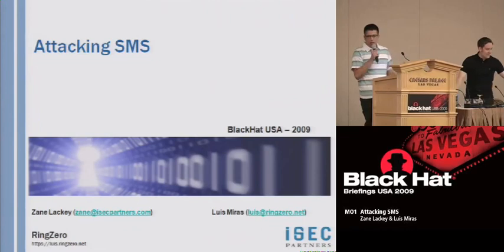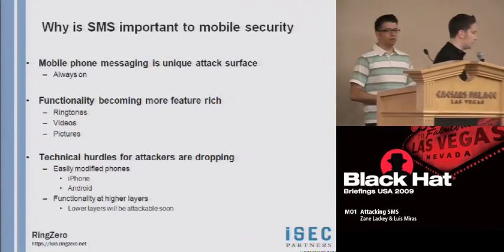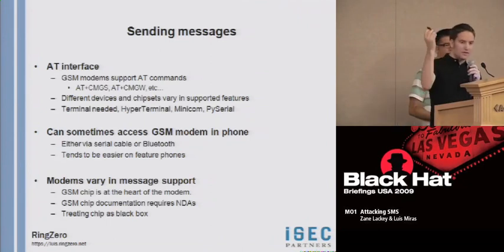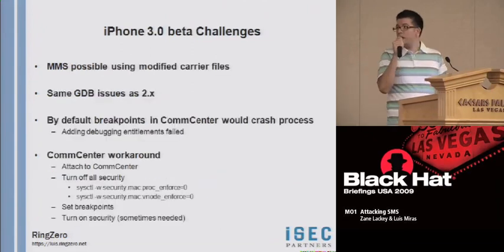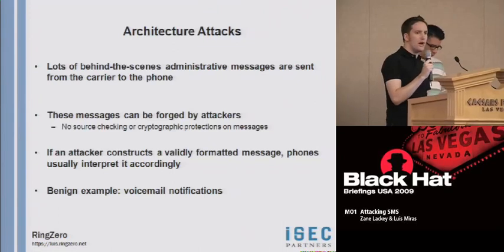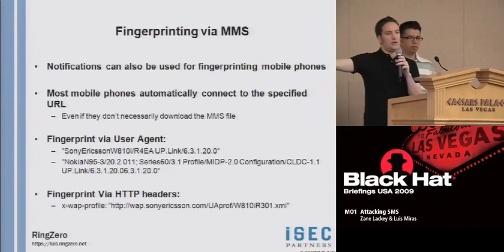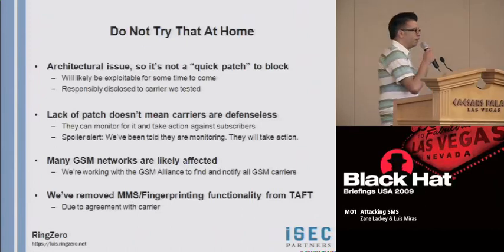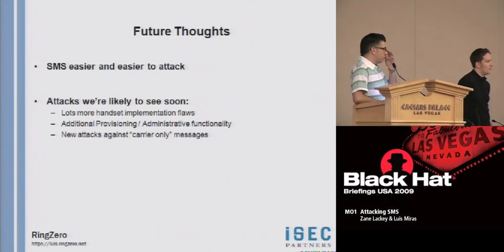Attacking SMS Zane Lackey, Luis Miras Black Hat - USA - 2009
ZANE LACKEY, LUIS MIRAS

Attacking SMS

With the increased usage of text messaging around the globe, SMS provides an ever widening attack surface on today's mobile phones. From over the air updates to rich content multimedia messages, SMS is no longer a simple service to deliver small text-only messages. In addition to its wide range of supported functionality, SMS is also one of the only mobile phone attack surfaces which is on by default and requires almost no user interaction to be attacked.

This talk will seek to inform the audience of threats to today's mobile phones posed by hostile SMS traffic. We will discuss attacking the core SMS and MMS implementations themselves, along with 3rd party functionality that can be reached via SMS. Results will be presented of testing against mobile platforms in real-world situations.

In addition to our own results we will discuss and release a number of tools to help users test the security of their own mobile devices. Finally, we will demonstrate and release an iPhone-based SMS attack application that facilitates a number of the attacks we discuss.Black Hat - USA - 2009 Hacking conference